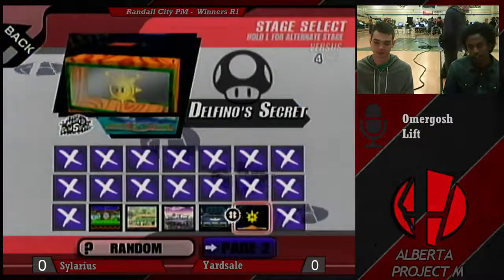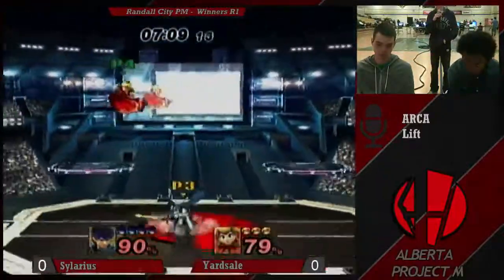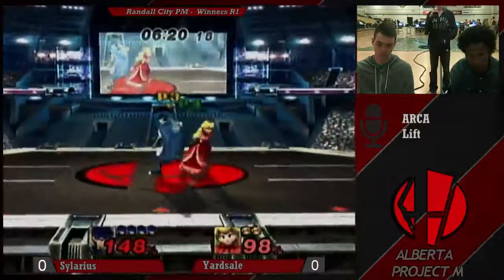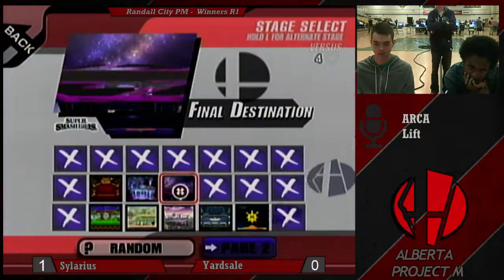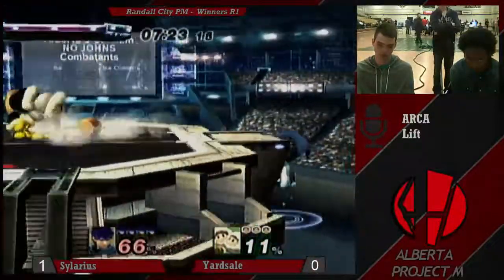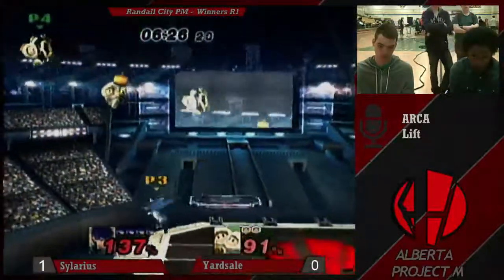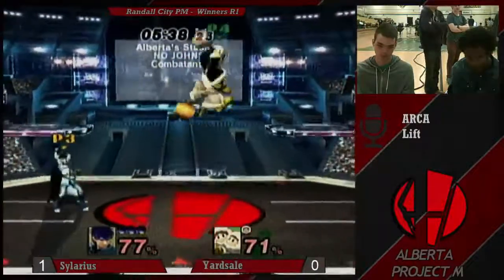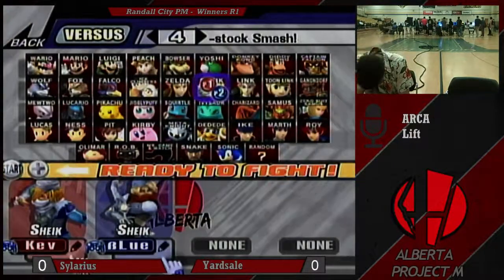Randall City PM - Sylarius (Ike) vs Yardsale (Peach) - Winner's R1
The ABPM Project M Build is pinned in our Facebook group!